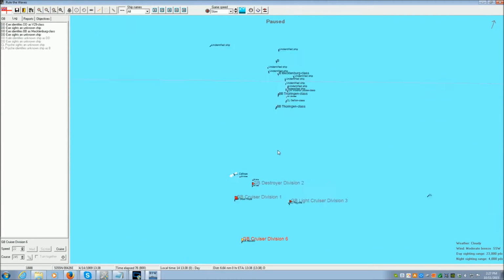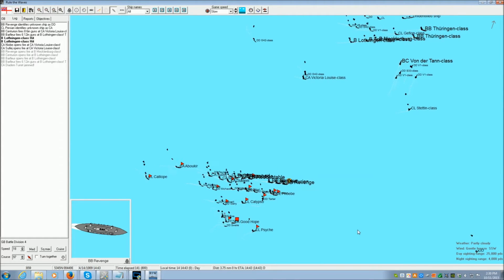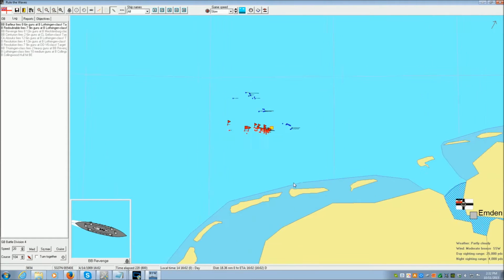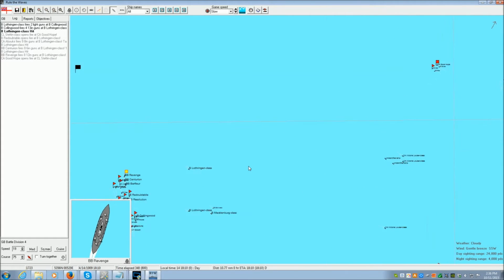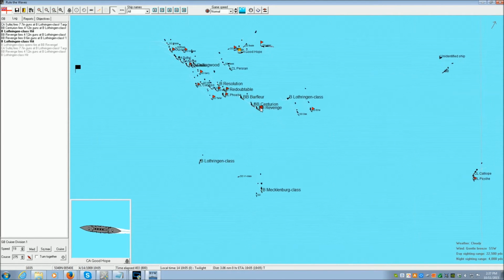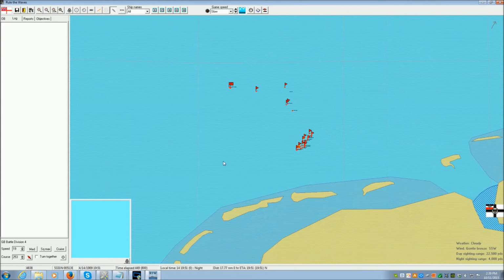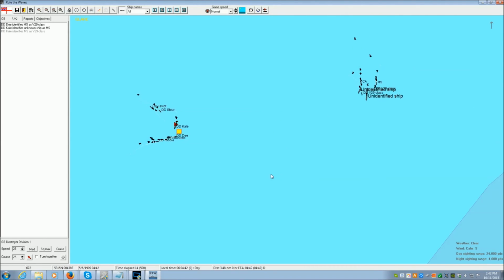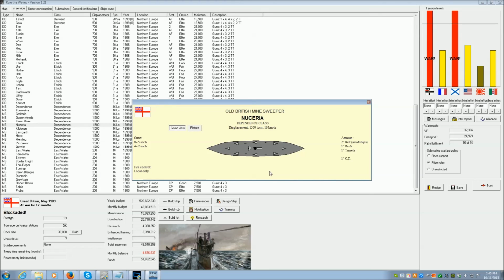Rule the Waves as England: At least we have quality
Our navy is definitely of better quality then the enemy. But not quantity. Again the German fleet refuses to face us in battle.

Rule the waves a deceptively simple looking game but is quite deep and complex. Yea it looks a bit basic but this game is a about a bit more then eye candy.

If you do no like fleet simulators then this is not a game for you.